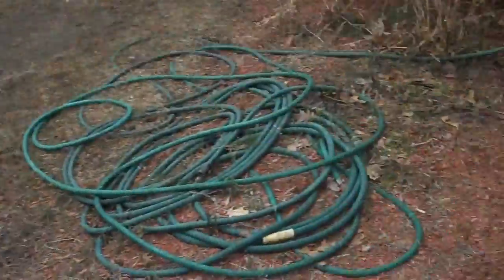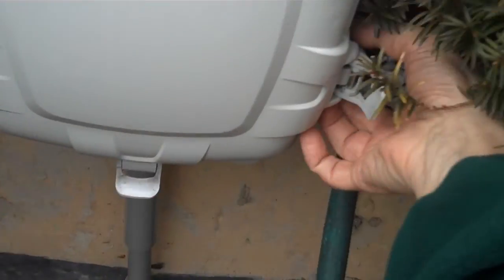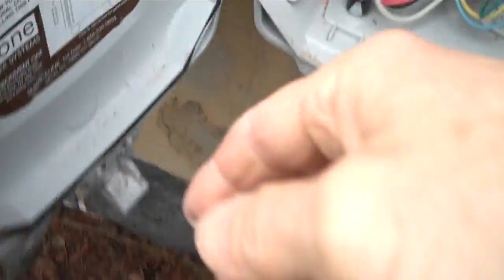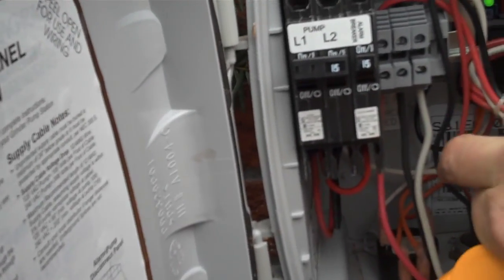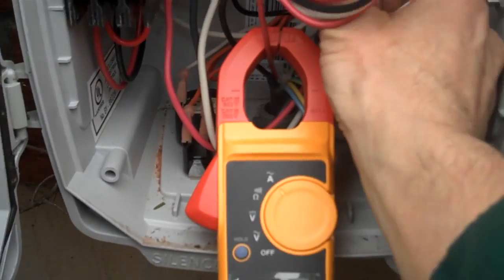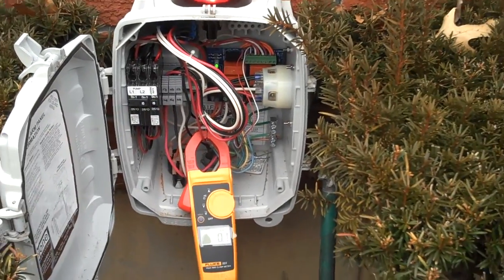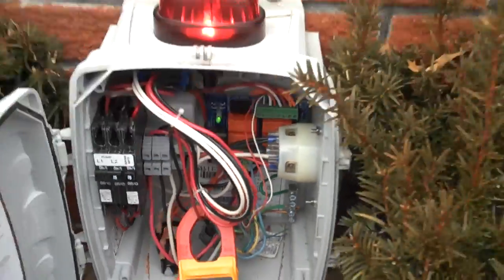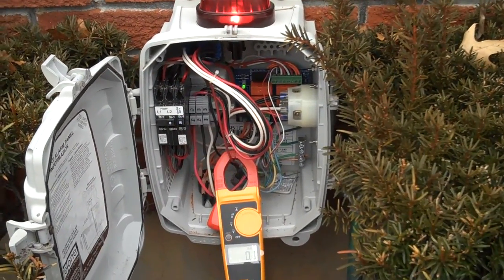Grinder Pump Breakdown on Kastraki (Motor Relay)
This was believed to be an in warranty breakdown of E/one Extreme in Chelmsford. Seems to be another motor relay failure. These units seem to be allowing moisture into the control cavity. Post Repairs Notes: Parts replaced were the motor relay and the start capacitor. Homeonwer delayed calling FRMA for one day due to some confusion as to whether the pump had actually failed. Last year they had an episode where the alarm went off but the electrican who had wired the unit came out and told them everthing was ok so they were thinking this was the same thing and they waited an extra day before calling. In this case that was a mistake and they risked a backup or might have had a backup as a result. Originally they thought their installation was in 2012 but it turned out it was in 2011 and this unit was out of warranty :(